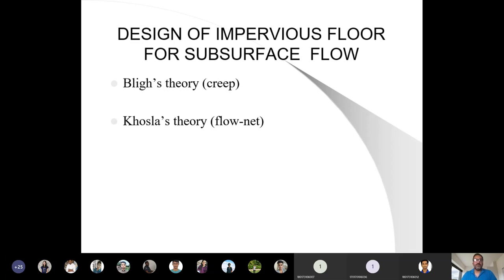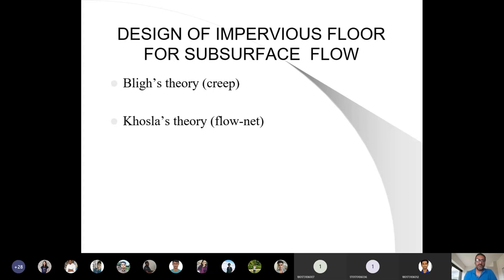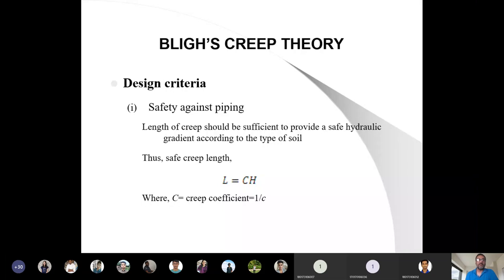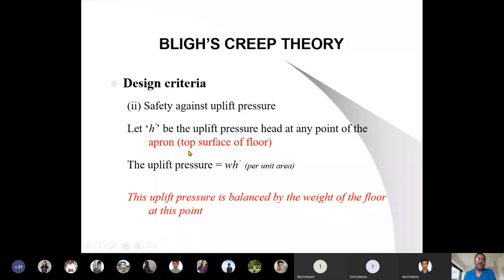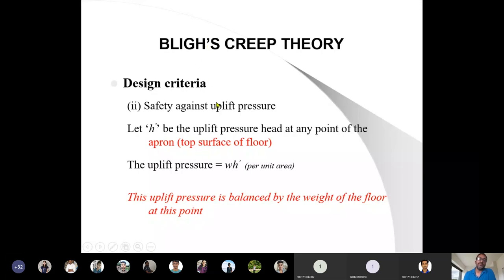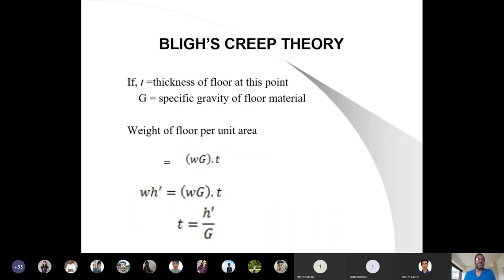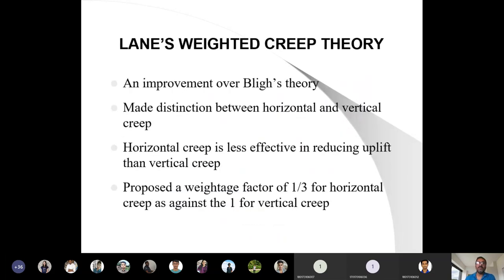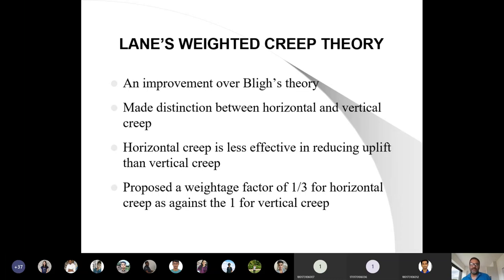Bligh design theory ~ weirs and barrages ~ apron length n thickness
Credentials:
Studied at SVNIT Surat and IIT Delhi. More than twenty-five years of experience in education, research and allied fields.